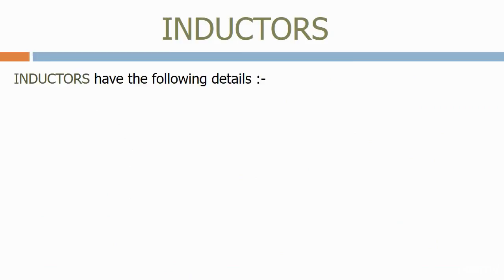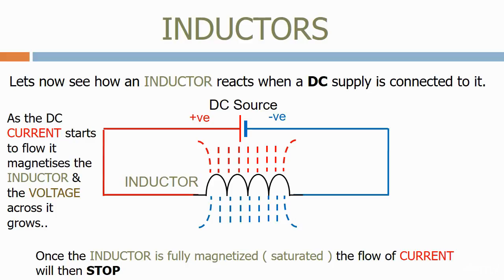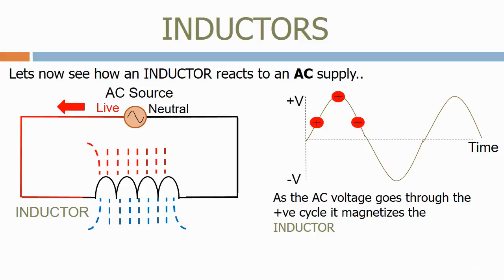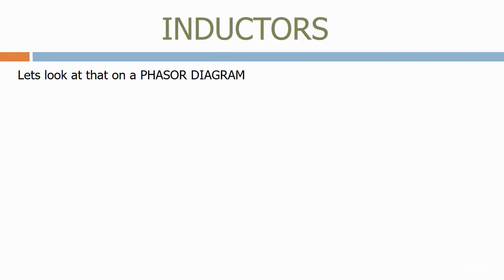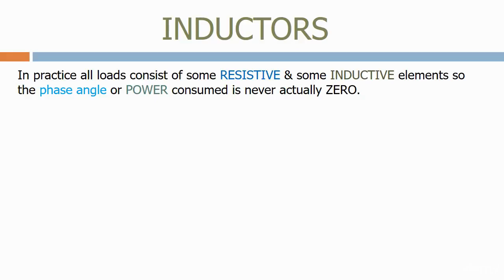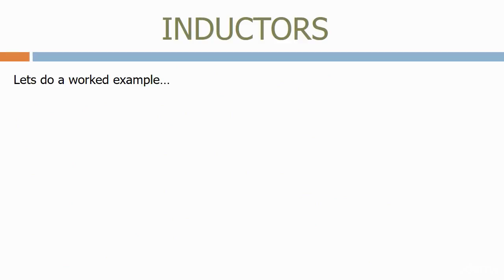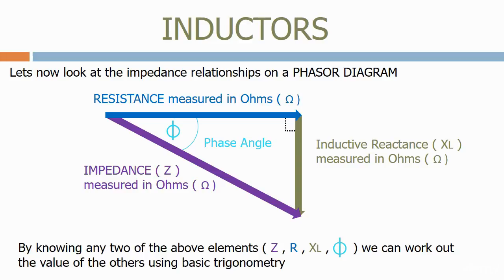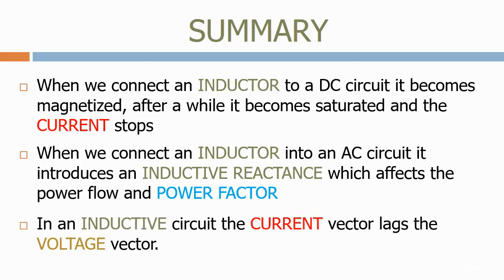What is Inductor [ Best tutorial Everr]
What is Inductor